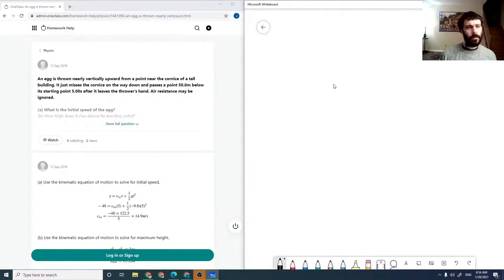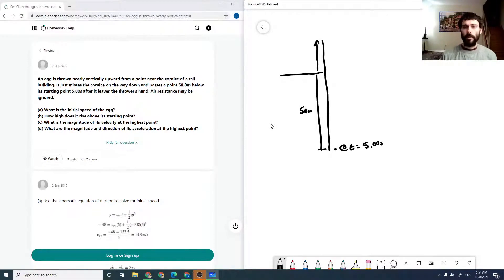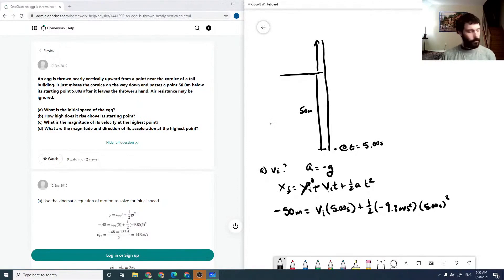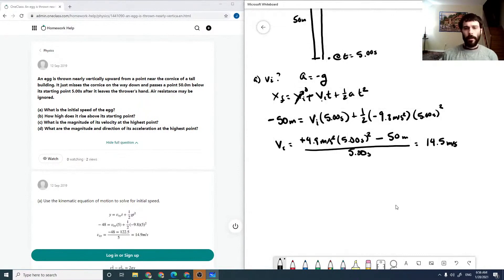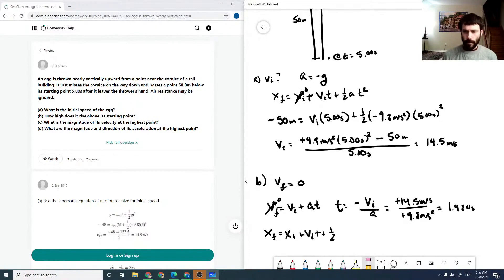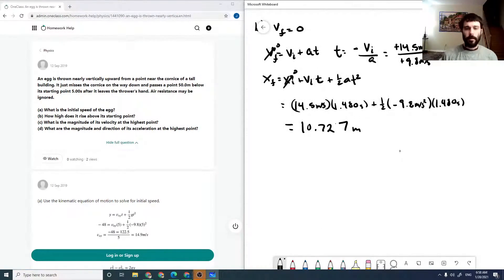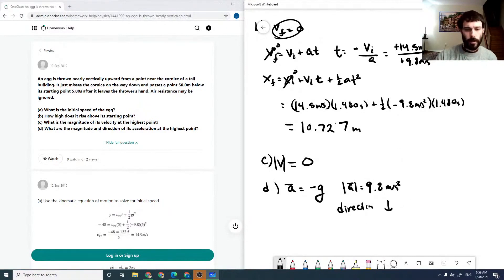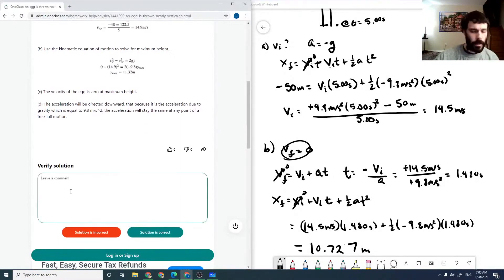An egg is thrown nearly vertically upward from a point near the cornice of a tall building It just